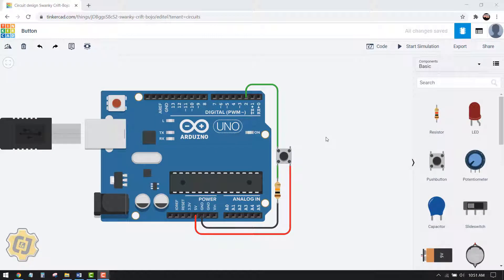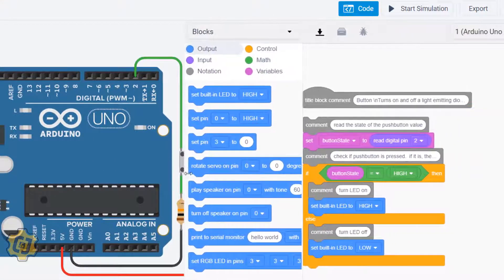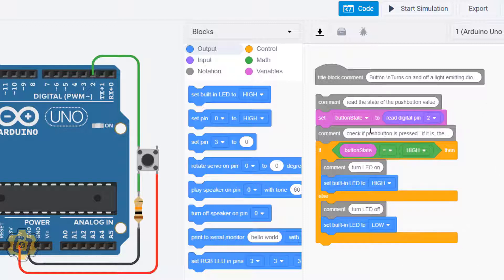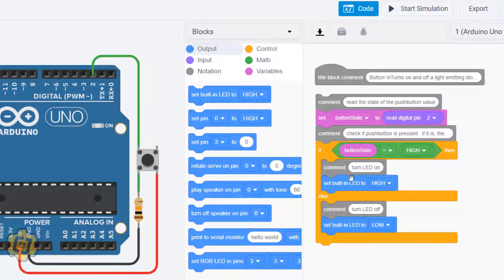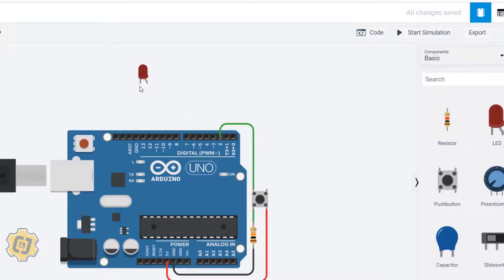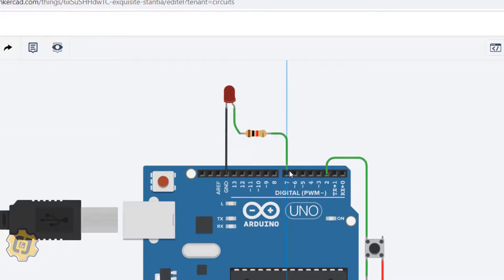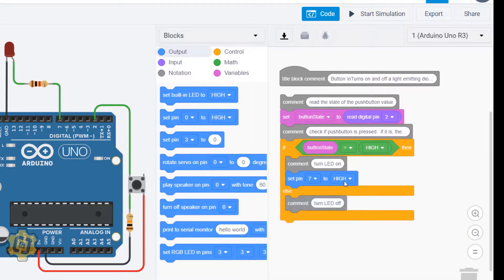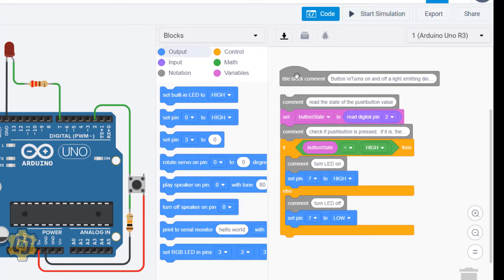6 Button and LED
NY Master Teacher Thuc Phan teaches you and your students how to use TinkerCAD, Arduinos, and block coding to make a button work with an LED. for more Arduino projects under "control systems".